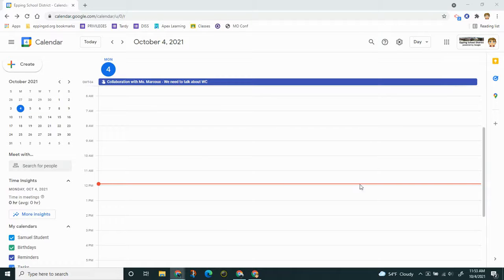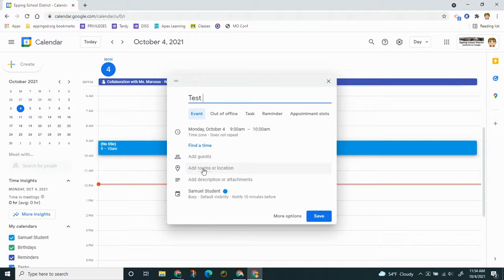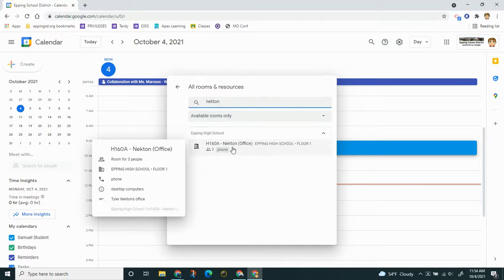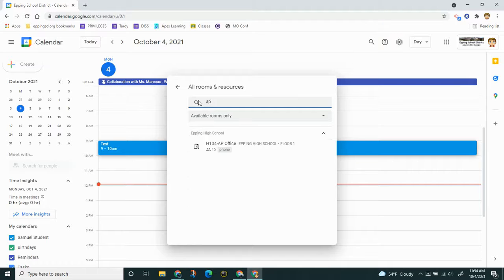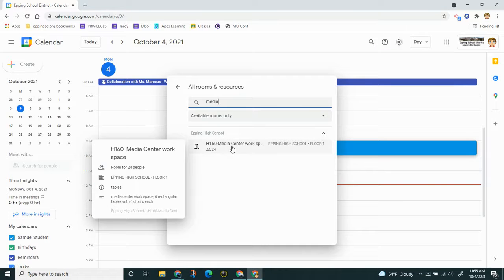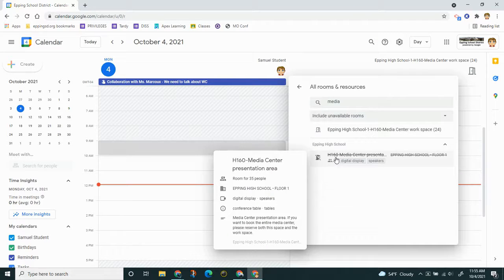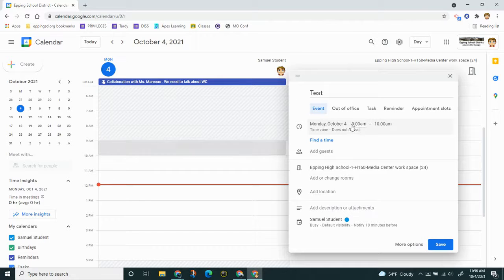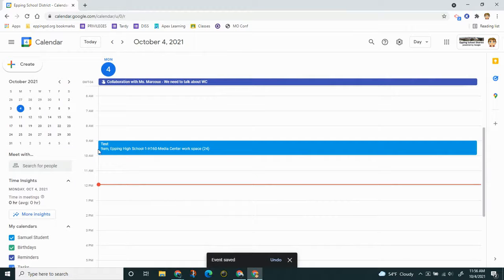Using Google Calendar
Epping School District tutorial on how to book rooms in Google Calendar